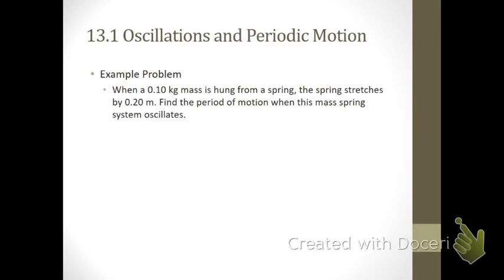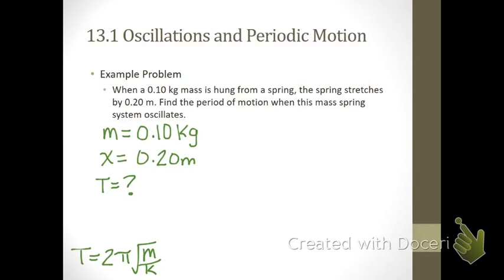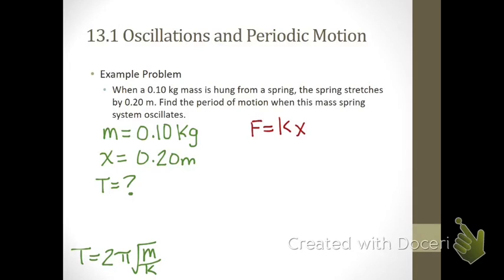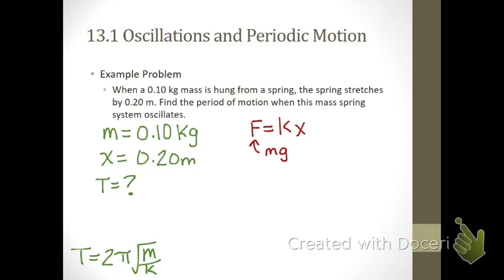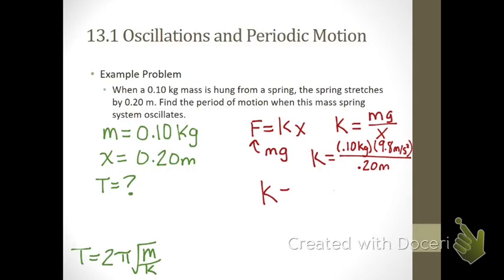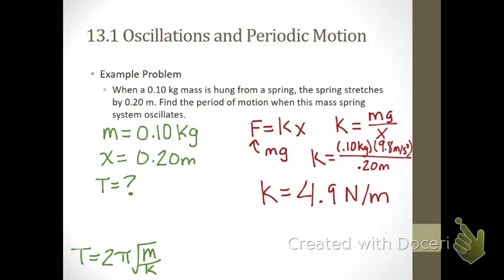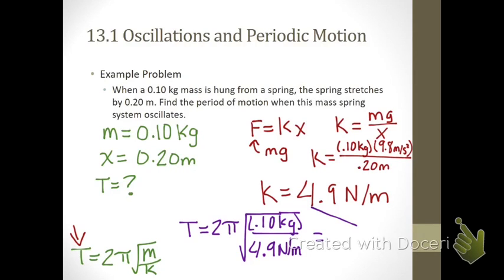Ch 13.1 Example 3 Solution